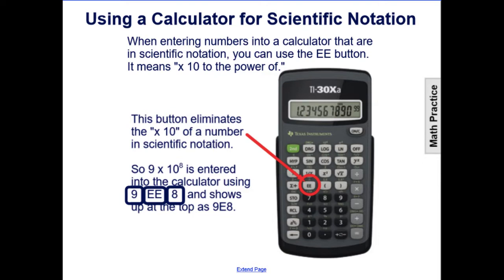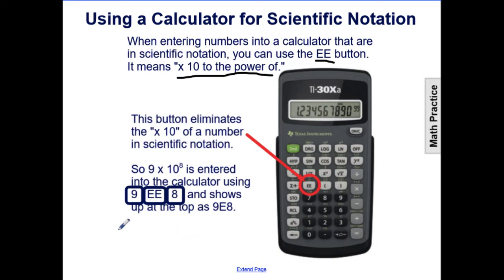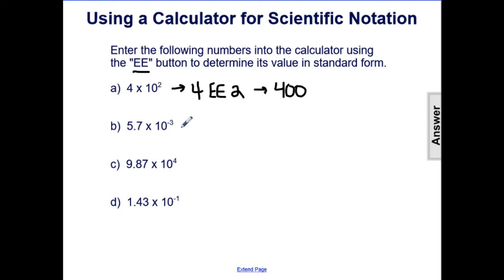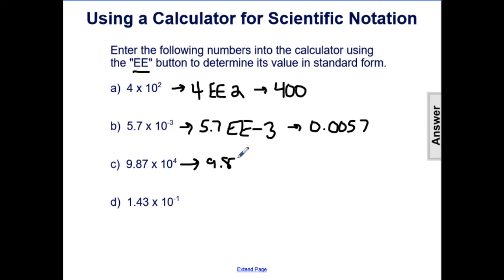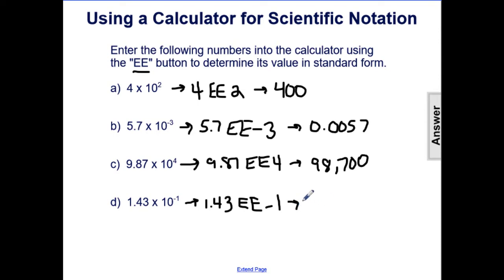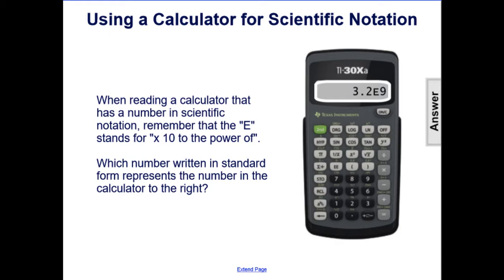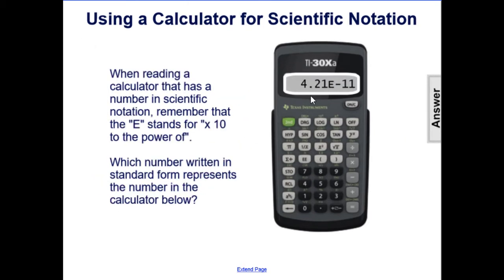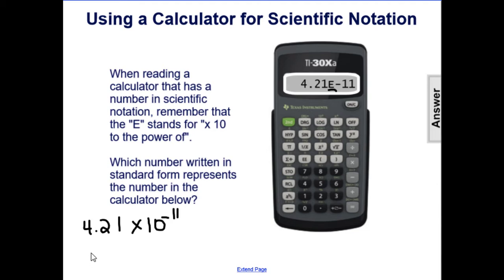Scientific Notation Converting Between Scientific Notation and Standard Form Part 2